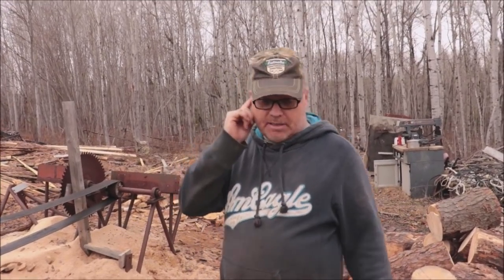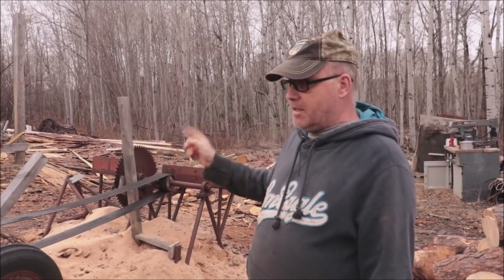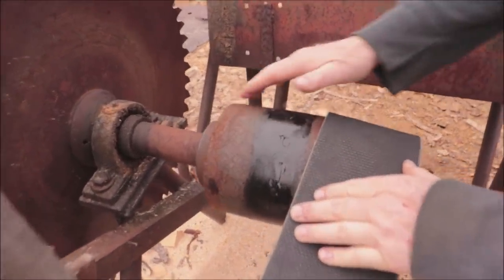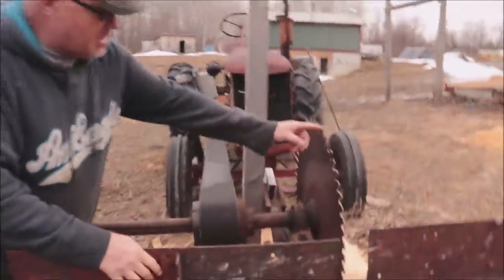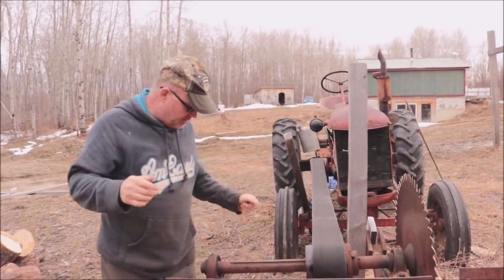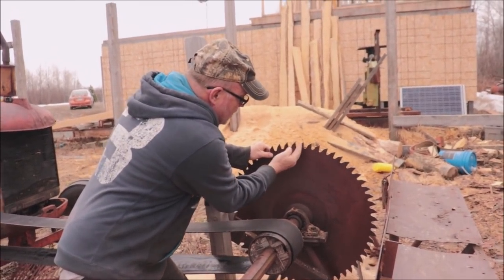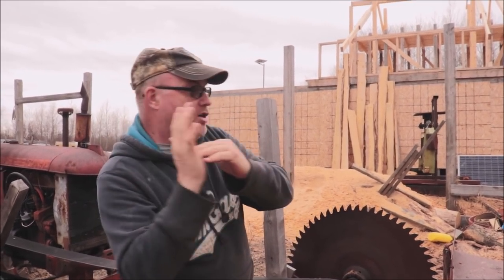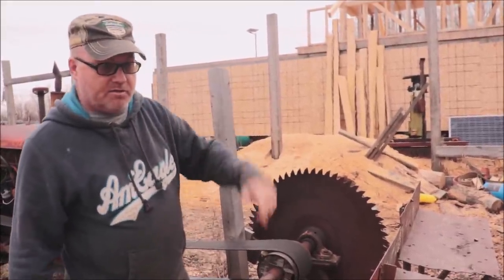You'll Want To See This. Our Buzz Saw Explained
If you are going to own or even use one of these old buzz saws..you'll want to hear this.